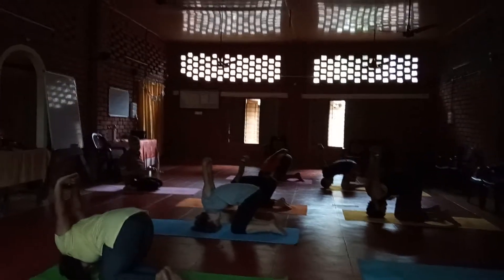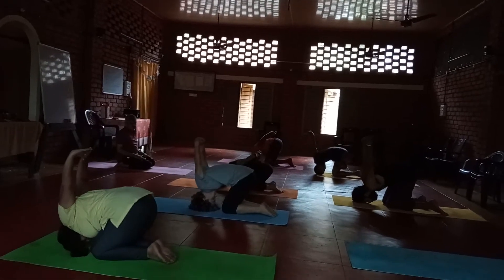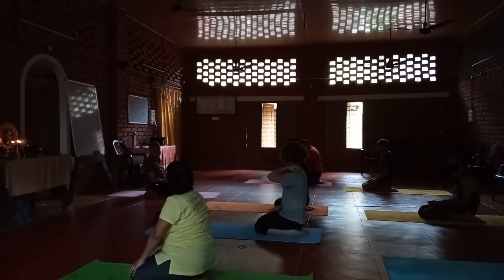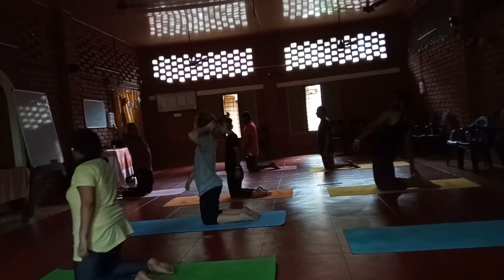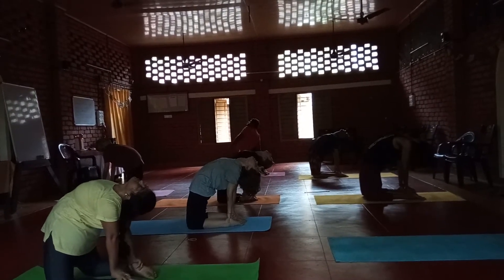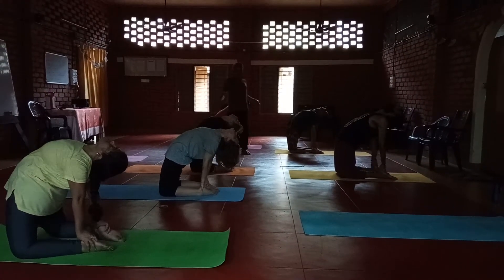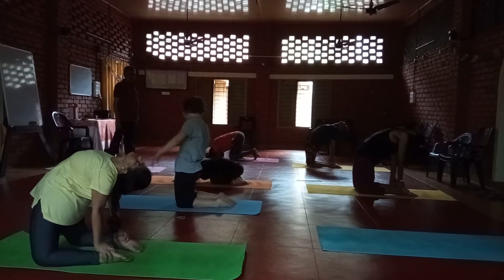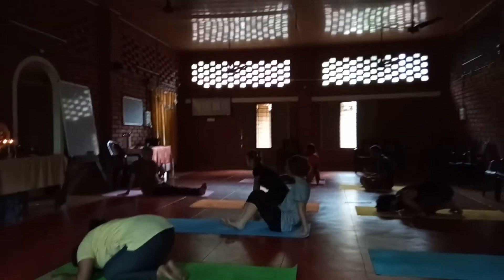Santhi Yoga B(3)